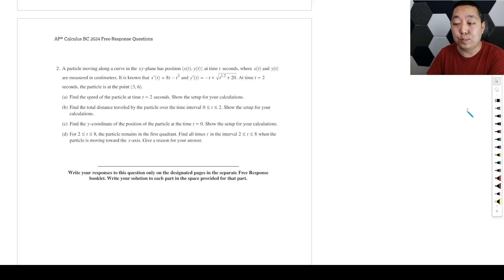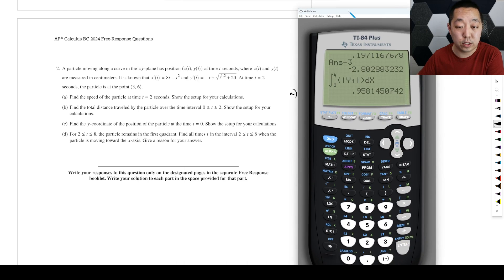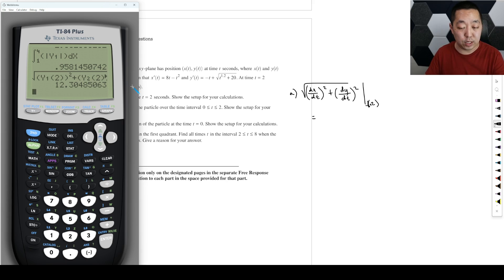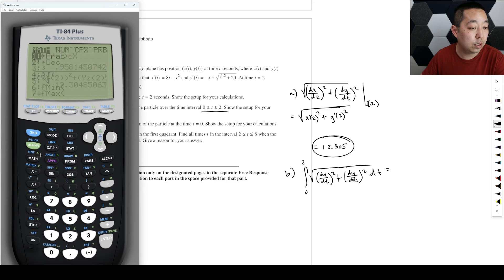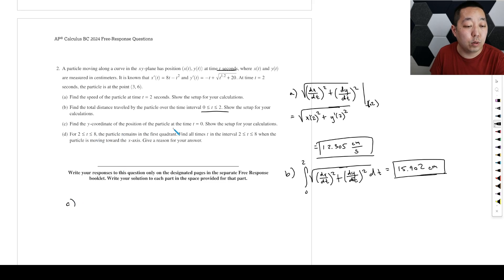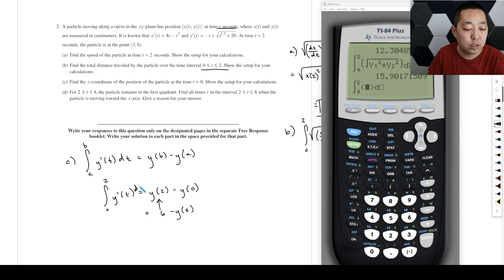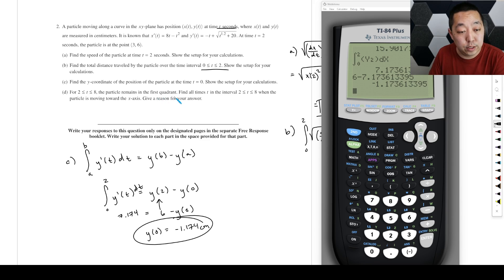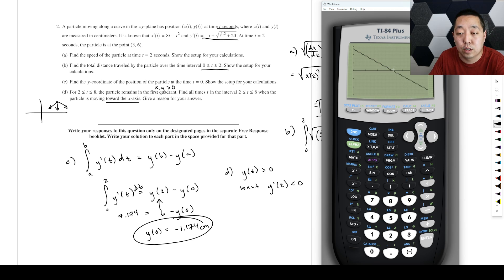2024 AP Calculus BC Free Response #2